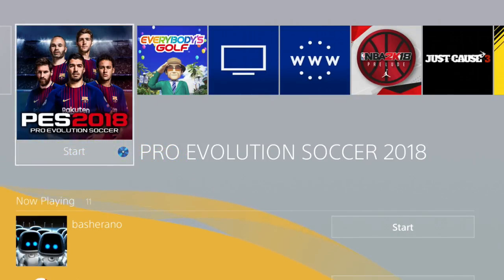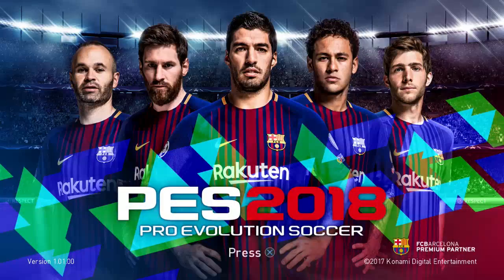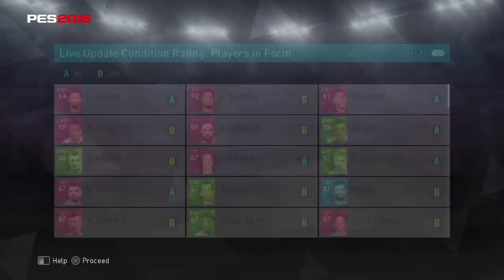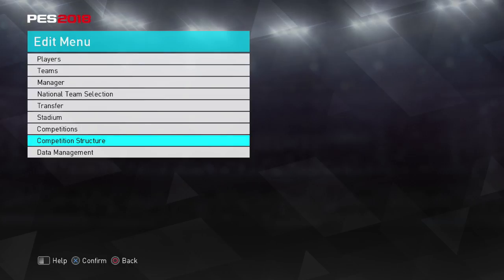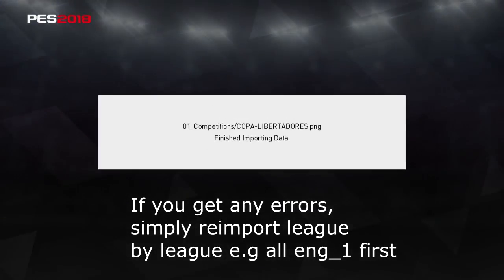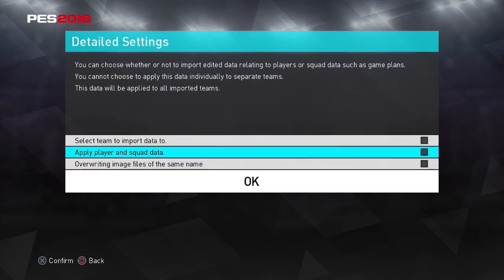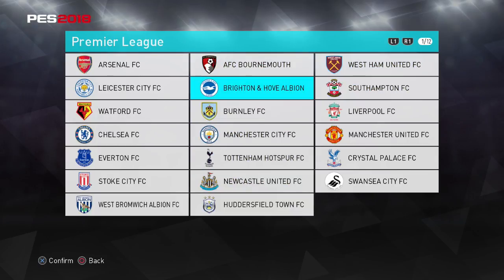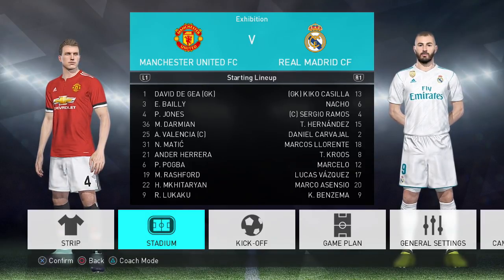PES Universe Option File Installation Tutorial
✦VIDEO INFO✦
PES 2017 Gameplay

PES 2017 myClub

PES 2017 Ball Opening